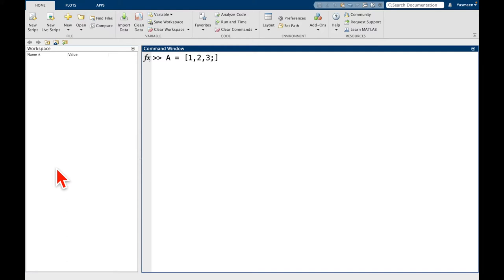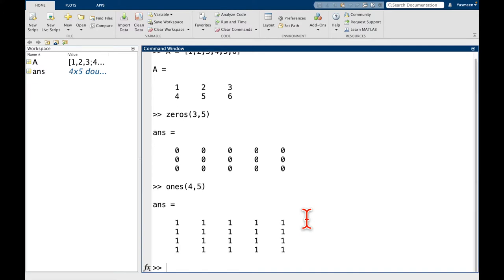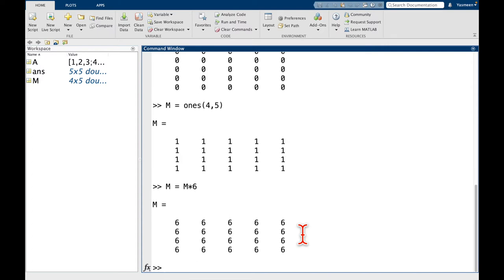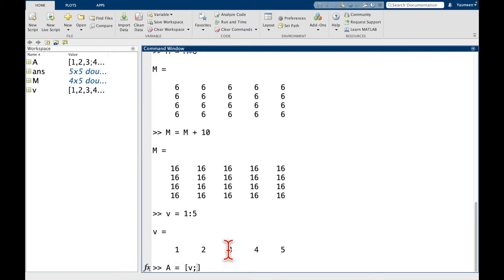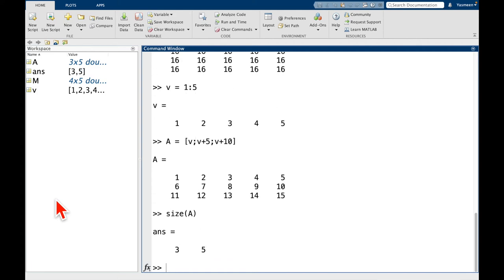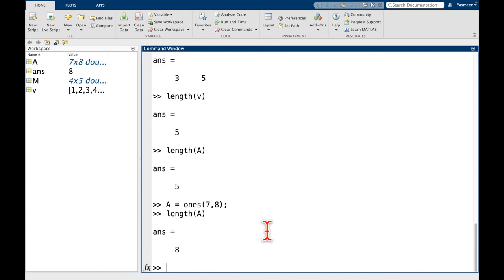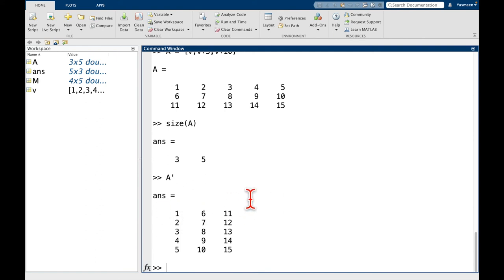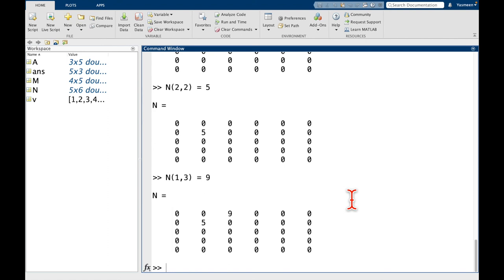Arrays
0:00 Introduction
0:50 Making arrays with all zeros or all ones
2:35 Making arrays out of existing arrays and row vectors
5:17 Array size and array length
6:43 Transposing an array
8:12 Manually changing an array element

Based off of lecture series of same name @daviscj.